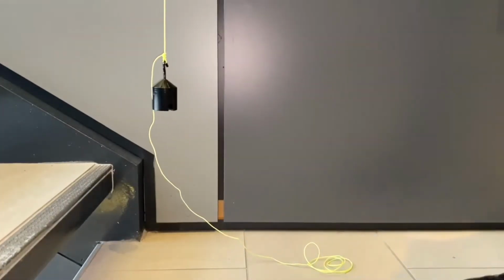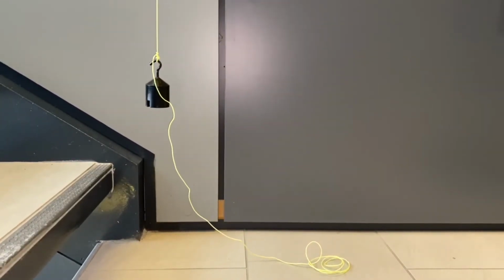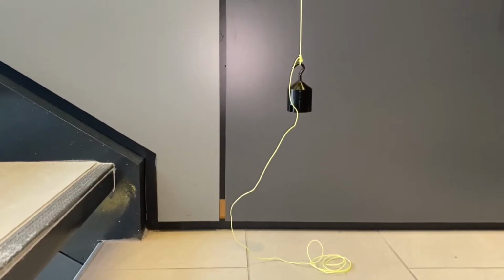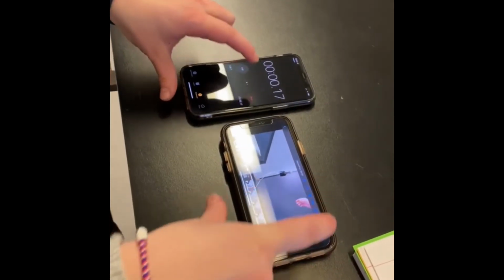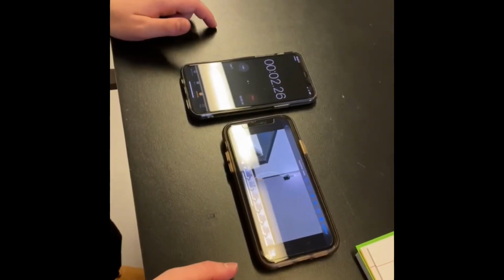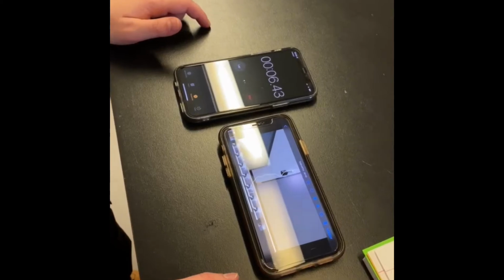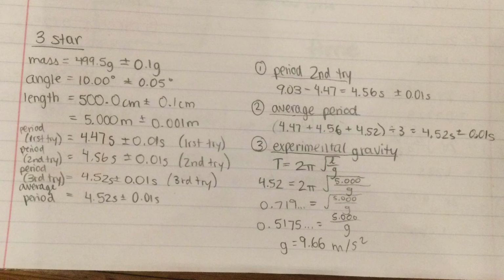Lab 1 Pendulum